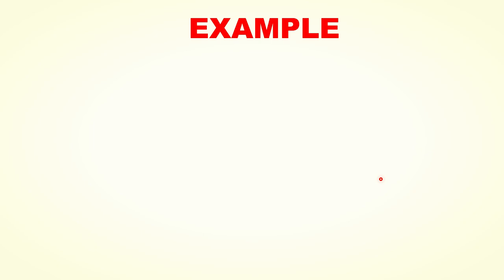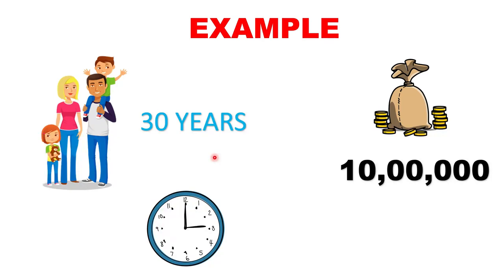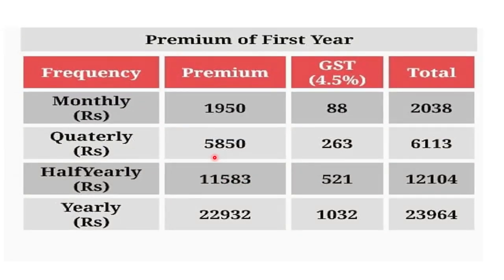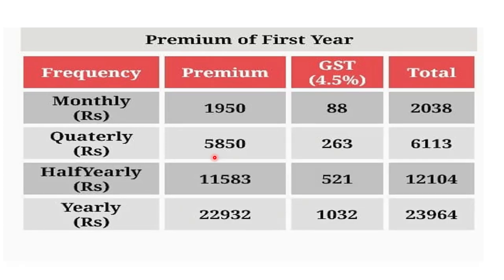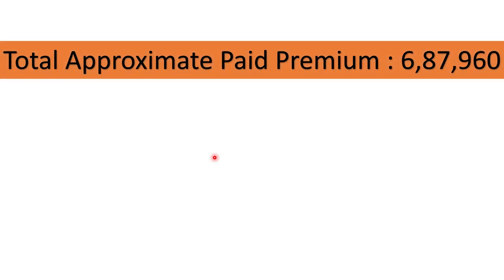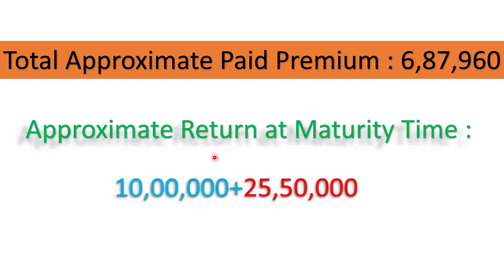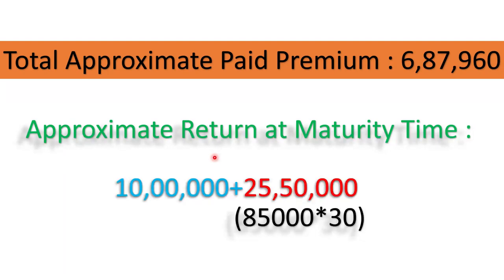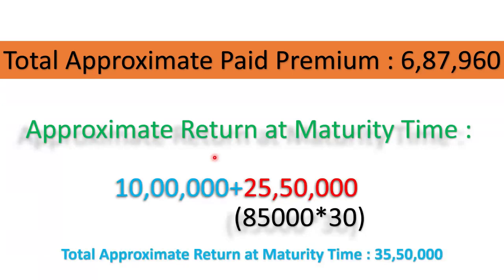పోస్టల్ లైఫ్ ఇన్సురెన్స్ నుండి వచ్చిన సురక్ష పాలసీ || postal life surksha policy detail in telugu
Postal Life Insurance is the oldest life insurer in the country, having started operations in 1884 when the Secretary of State for India under the British Government (representing the then British Monarch, Queen Victoria) gave an express approval for its set up on February 1, 1884.

 Initially mooted in 1881 as a welfare scheme to cover Her Majesty’s postal employees by the then Director General of Post Offices, F.R. Hogg, the scheme was soon extended to cover the employees of the Telegraph Department in 1888.

 Another feather in the cap for the fledgling organisation was extending the cover to female workers of the Posts and Telegraphs Department in 1894. This was at a time when no insurance company covered women.

Rural Postal Life Insurance offers the following six types of policies:

1.Whole Life Assurance (Gram Suraksha)
2.Endowment Assurance (Gram Santosh)
2.Convertible Whole Life Assurance (Gram Suvidha)
4.Anticipated Endowment Assurance (Gram Sumangal)
5.10 Year RPLI (Gram Priya)
6.Children Policy (Bal Jeevan Bima)

Rural Postal Life Insurance Plan – Whole Life Assurance (Gram Suraksha)

Postal Life Insurance Plan – Convertible Whole Life Assurance Policy (Suvidha)
A whole life assurance plan from Postal Life Insurance that can be converted into an endowment assurance plan.

Postal Life Insurance Plan – Whole Life Assurance Policy (Suraksha)
A whole life assurance scheme from Postal Life Insurance

Postal Life Insurance Plan – Endowment Assurance Policy (Santosh)
Postal Life Insurance offers an endowment assurance policy

Postal Life Insurance Plan – Anticipated Endowment Assurance Policy (Sumangal)
The Sumangal policy is a money back plan from Postal Life Insurance with two plan options.

Postal Life Insurance Plan – Joint Life Assurance Plan (Yugal Suraksha)
A Yugal Suraksha Joint Life Assurance plan is meant for a couple where at least one of the spouses is eligible for a Postal Life Insurance scheme.

Postal Life Insurance Plan – Children Policy (Bal Jeevan Bima)
Meant to insure the children of individuals who have a Postal Life Insurance plan

Post Office Savings Account
National Savings Recurring Deposit Account
National Savings Time Deposit Account
National Savings Monthly Income Account
Senior Citizens Savings Scheme Account
Public Provident Fund Account
National Savings Certificates (VIII Issue) Account
Kisan Vikas Patra Account
Sukanya Samriddhi Account
Schedule of Fee

Postal Life Insurance and Rural Postal Life Insurance have numerous benefits for policyholders. Some of them are provided below if you are wondering whether to go for any of these plans.

Postal Life Insurance and Rural Postal Life Insurance offer the lowest premium in the insurance market today, and the highest cover for such premium

Postal Life Insurance covers provide some of the highest bonus rates

Insured individuals can take a loan against the insurance plan if they pledge the policy to the Heads of the Circle or Region on behalf of President of India. The loan can be taken 3 years after buying an Endowment Assurance plan and 4 years in case of Whole Life Assurance cover
Postal Life Insurance policyholders can also assign their policy

They can also assign the policy to any financial institution for taking a loan

Insured individuals under Postal Life Insurance can convert their Whole Life Assurance plans to Endowment Assurance covers. They can also convert their Endowment Assurance plans to other Endowment Assurance policies

Policyholders can change their nominees at any time

Postal Life Insurance allows the insured to revise his or her lapsed policy at any time. The policy lapses if 6 premiums have not been paid for plans that are less than 3 years old, or 12 premiums have not been paid for covers more than 3 years old

Policyholders get duplicate certificates if the original policy is lost, burnt or destroyed for any reason
The Postal Life Insurance plans offer tax benefits under section 80C of the Income Tax Act

Policyholders can take more than one policy offered by Postal Life Insurance provided the total sum assured for each class of policies is not less than Rs. 20,000 and not more than Rs. 10 lakh

The policies must be taken in multiples of Rs. 10,000 after the minimum limit of Rs. 20,000